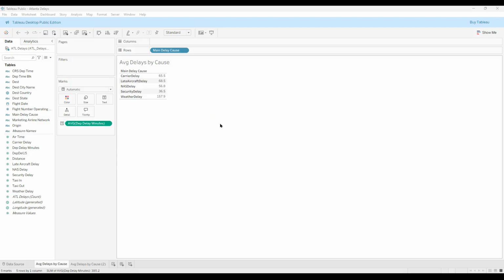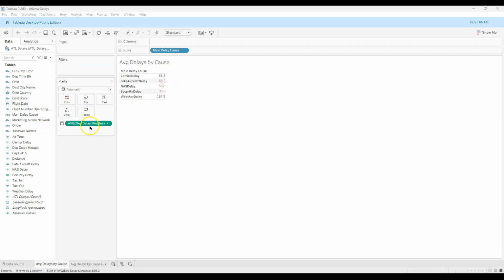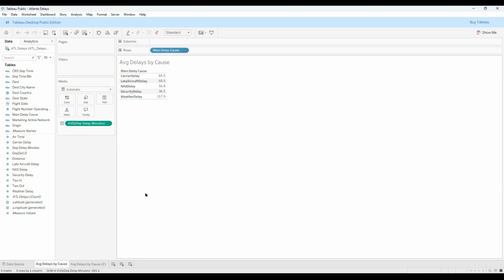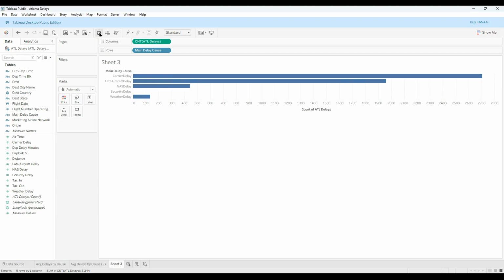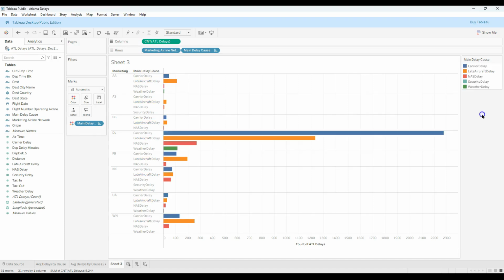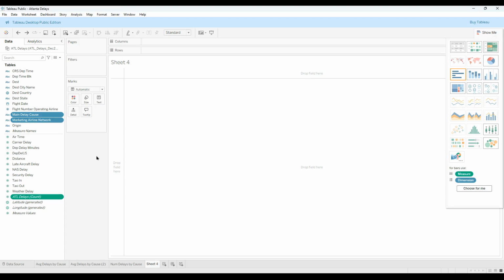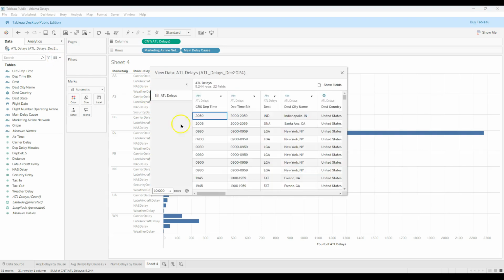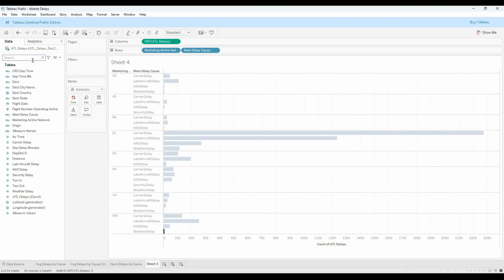1.3 - Exploring the Tableau Interface (Part3of3) – Show Me and Bar Charts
This is the third video (out of three) that explores the Tableau interface. It shows how to use shelves, cards, and pills to build charts. It also explains how to use the Show Me button to build a bar chart.

To Follow Along:
You'll need to download and save it on your computer. To download, visit the link, click the Download Icon (top or bottom right corner of the workbook), select Tableau Workbook from the menu, and click Download. You may need to check the downloads folder on your computer to find it.

Timestamps and Chapters:
00:00 Shelves, Cards, and Pills
02:07 Count Field; Swap Rows and Columns
04:27 Legends; Color
05:05 Show Me Button
06:57 View Data and Find Fields